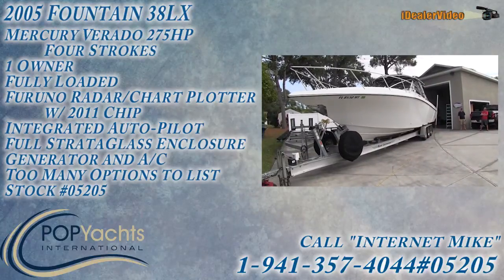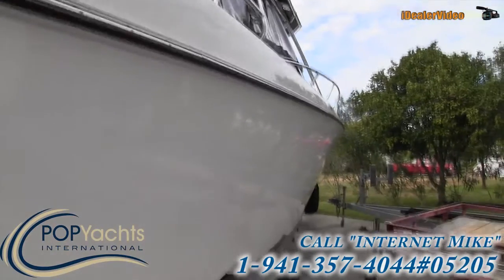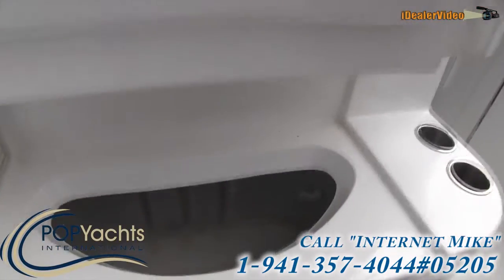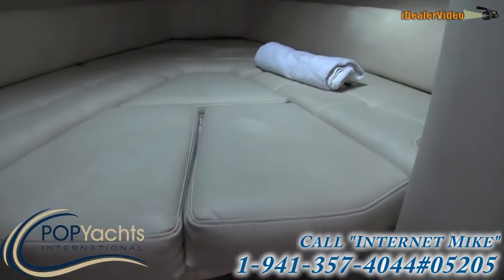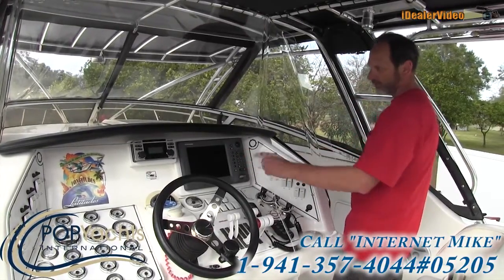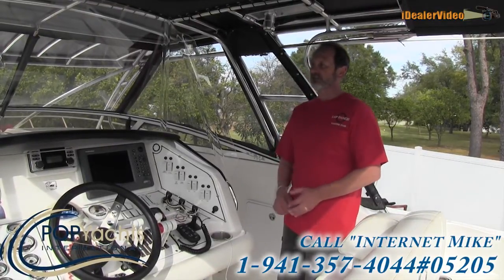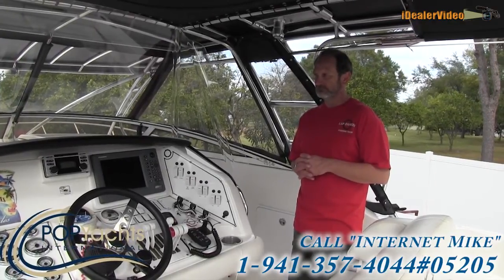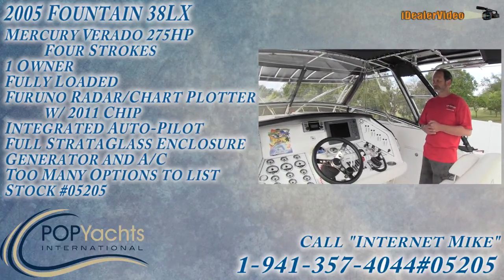[SOLD] Used 2005 Fountain 38 LX in Winter Haven, Florida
This boat has been sold  (Heading to Philadelphia, PA!).  Viewers who viewed this boat were most likely to view the following comparable listings, which are still for sale:

2000 Pursuit 3000 Express in Deerfield Beach, Florida - $43,900

2005 Boston Whaler 320 Outrage in Charleston, South Carolina - $109,000

2006 Contender 35 Side Console in Punta Gorda, Florida - $94,500

2008 Boston Whaler 32 Outrage Cuddy in West Palm Beach, Florida - $150,000

2004 Cobia 270 WA in Boynton Beach, Florida - $28,500

2005 Grady-White 330 Express in Brooklyn, New York - $124,000

2003 Fountain 38 Pro Team CC TE in Port Lavaca, Texas - $72,000

2003 Fountain 38 CC TE in Manatee County, Florida - $109,000

2009 Donzi 38 ZSF Walkaround in Port Canaveral, Florida - $150,000